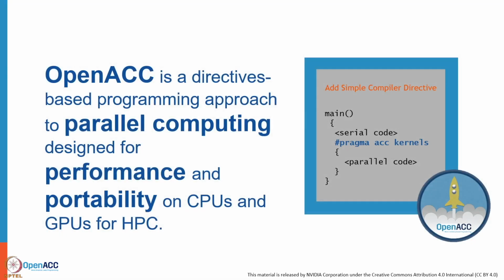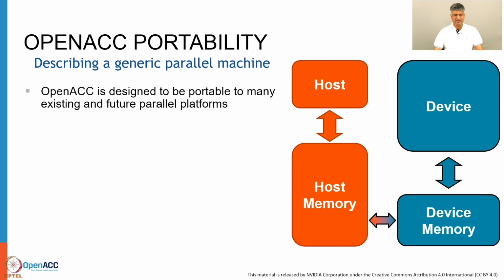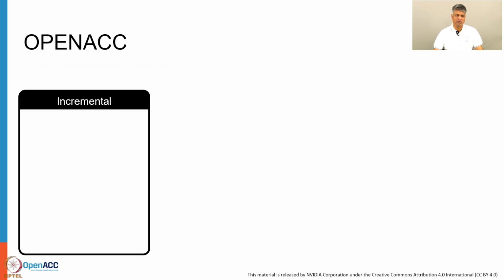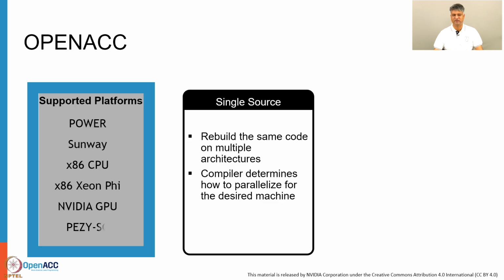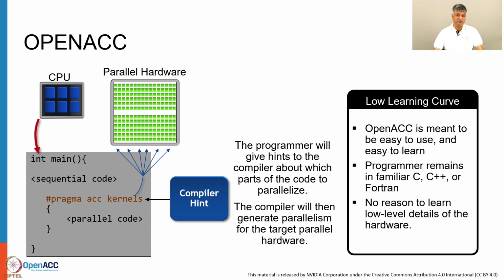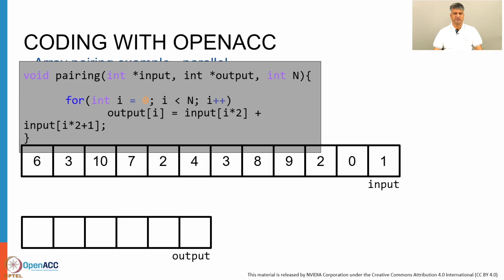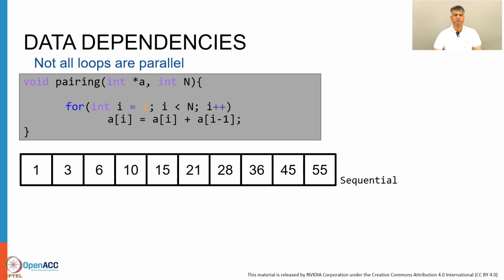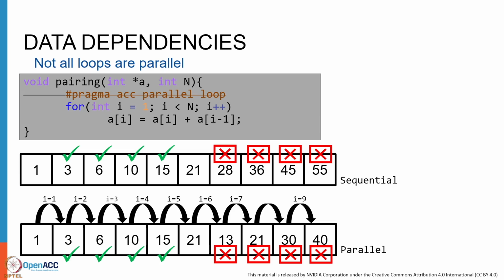Week 9: Lecture 3: Introduction to OpenACC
Lecture 3: Introduction to OpenACC